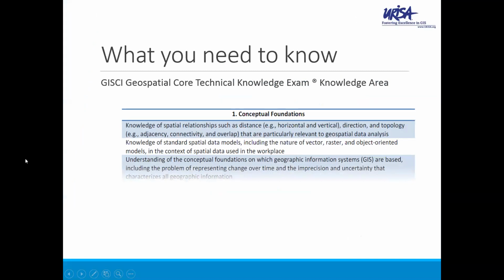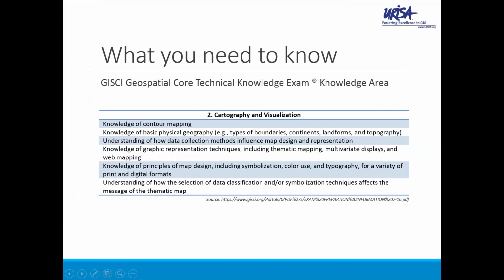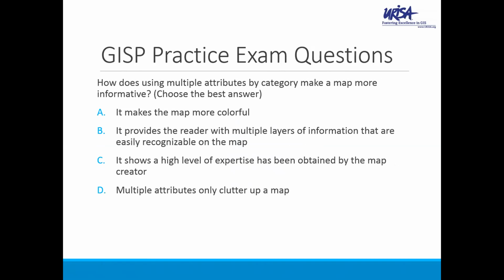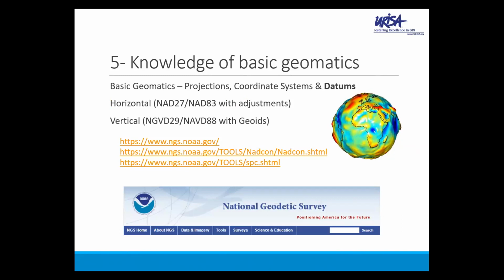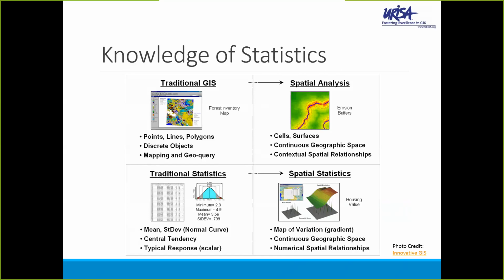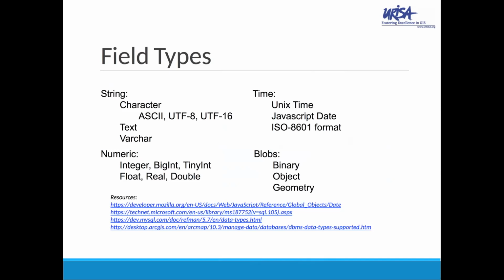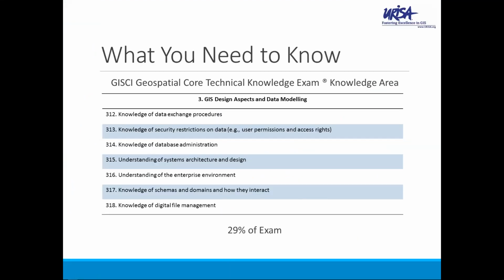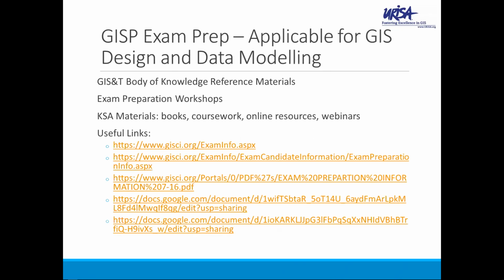zoom 0APRIL4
Preparing for GISP Certification: explore the topics that you need to be familiar with for each of the knowledge areas covered by the GISP exam.